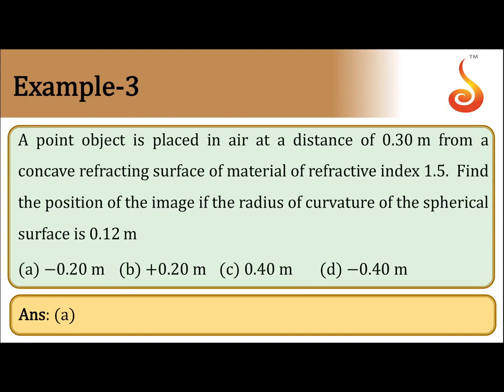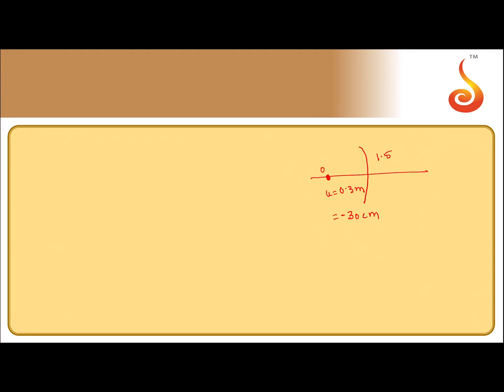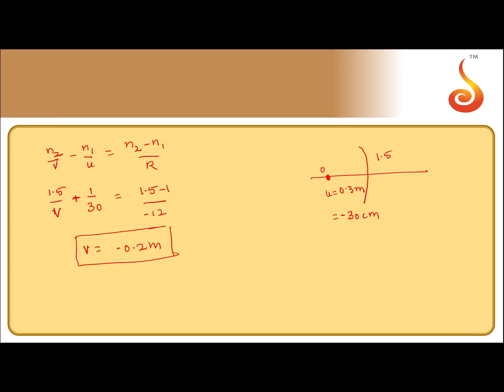PU 2 | KCET S1 | Physics | Ray Optics | Lecture 2.04 | Slide 14 | EX 3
Welcome to Concept Videos for KCET! This slide will explain Example 3 of Ray Optics. We are sure you will have an effective learning experience.